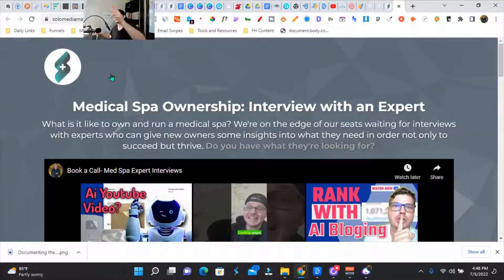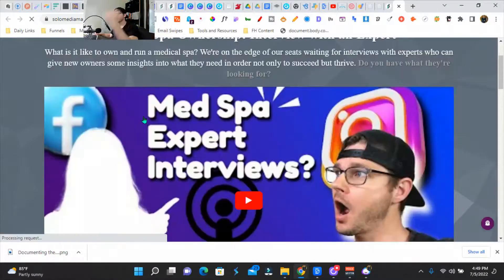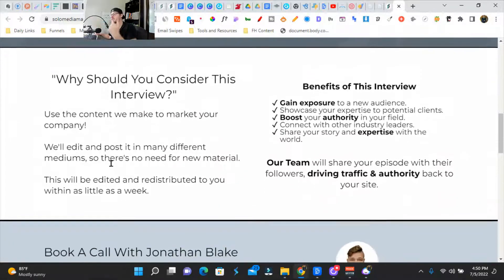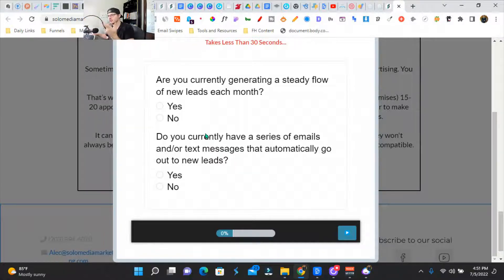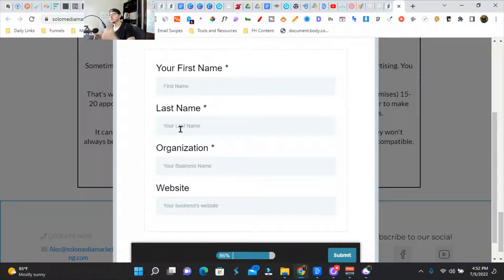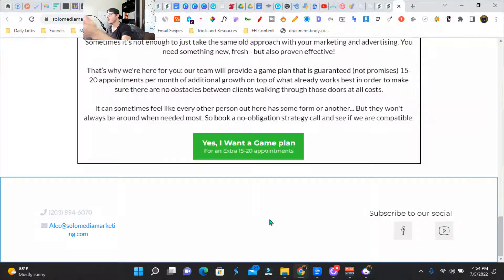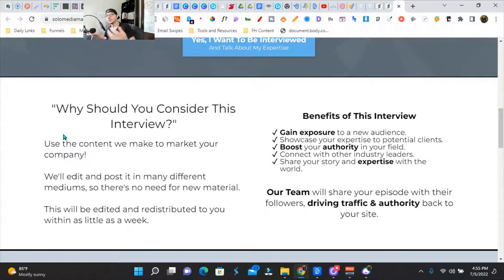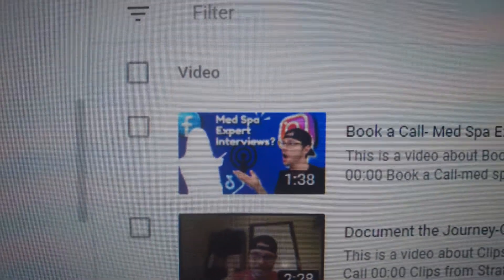Go High Level Book a Call Funnel:Convert More Leads Into Customers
If you're looking to increase the number of leads who turn into paying customers, you need to check out the Go High Level Book a Call Funnel. In this video, I'll show you how it works and how you can use it to increase your conversions.

00:00 2-step go high level  book a call Funnel
1:30 VSL
2:00 Funnel
2:30 Survey Funnel
4:00 Strategy
5:00 Overview of book a call funnel

Gohighlevel replaces things like your CRM, calendar, sales funnel builders, membership builders, website builders, and hosting. Plus, you can sell it as your own software as a service. It's an all-in-one platform that makes it easy to create and manage your business online.

If you're looking for a way to make some extra money, the high-level affiliate program is a great option. You'll earn 40% recurring revenue every month, and there's no limit to how much you can earn. Plus, it's easy to sign up and get started. So why not give it a try?